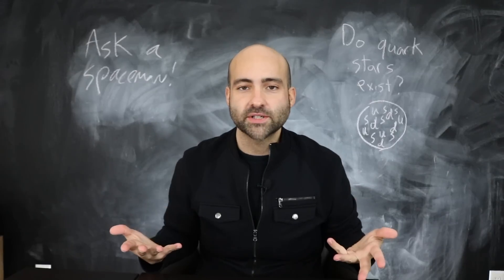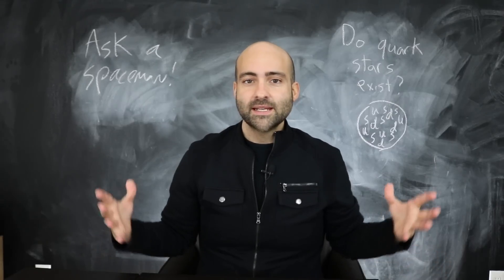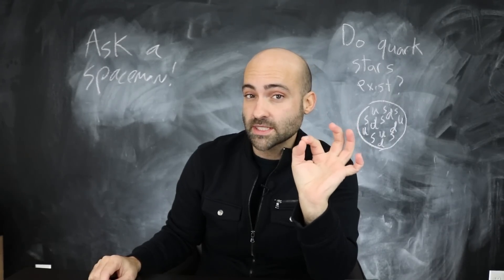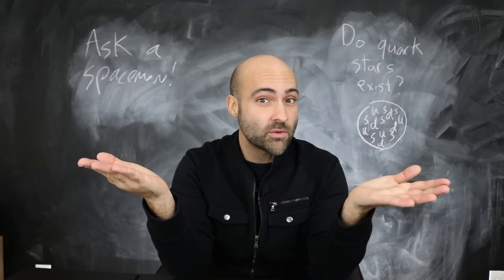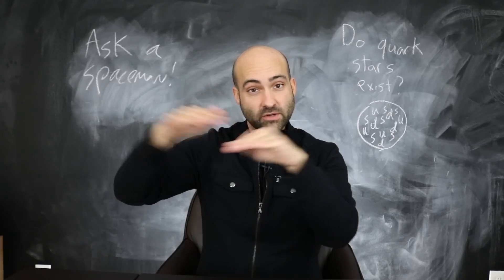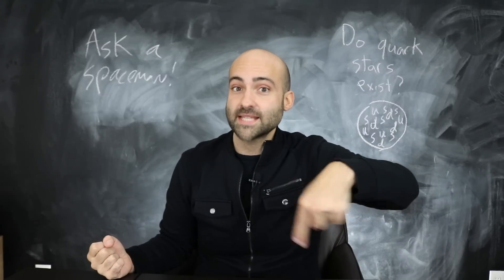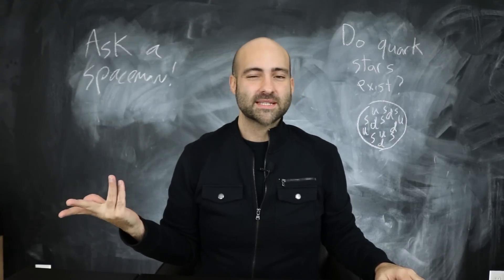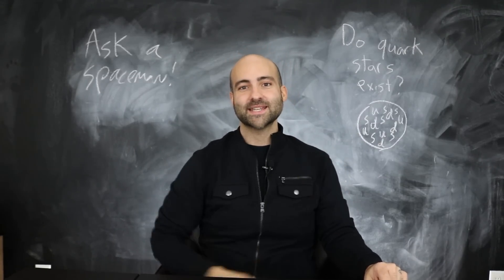The Strangeness of Quark Stars - Ask a Spaceman!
How does degeneracy pressure work? What kinds of particles exist below the level of neutrons? Can they hold up a star against gravity?  I discuss these questions and more in today’s Ask a Spaceman!

Big thanks to my top Patreon supporters this month: Justin G., Matthew K., Kevin O., Justin R., Chris C., Helge B., Tim R., Nick T., Lars H., Ray S., John F., , Anilavadhanula, Mark R., and David B.!

Thanks to WCBE Radio for hosting the recording session, Greg Mobius for producing, and Cathy Rinella for editing.